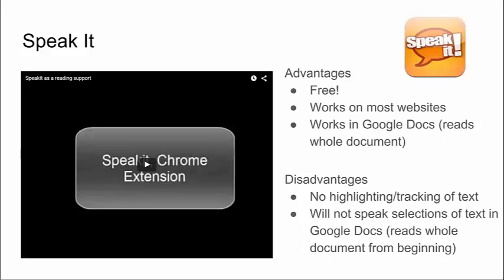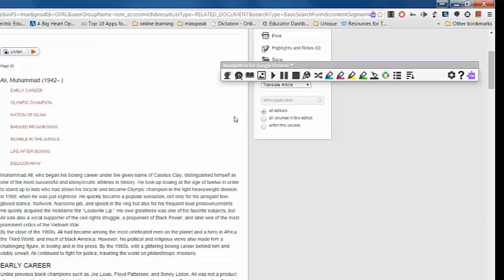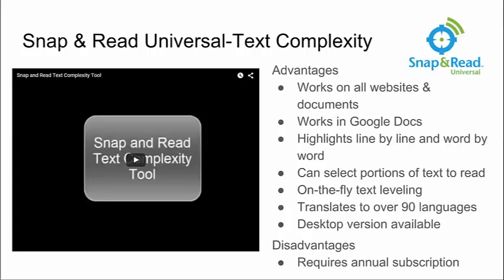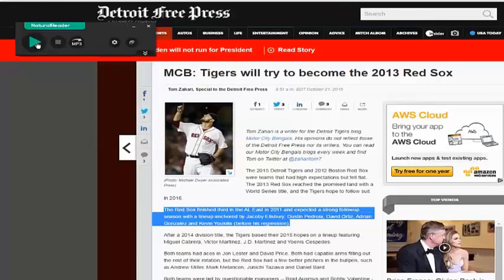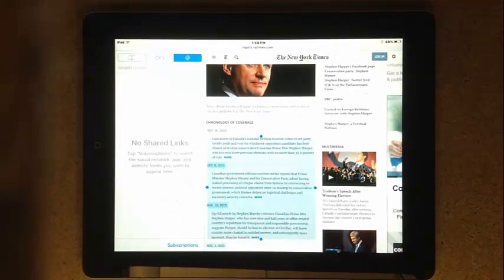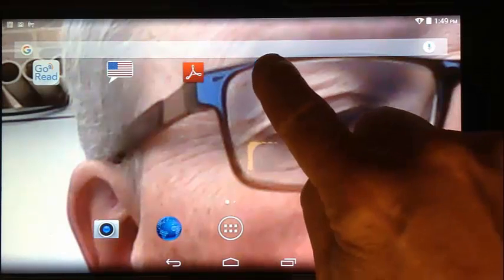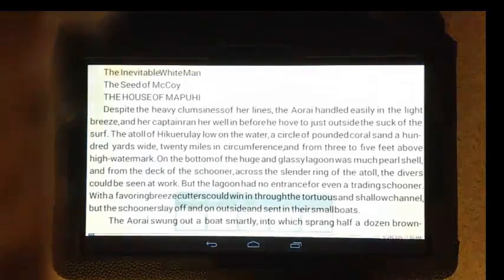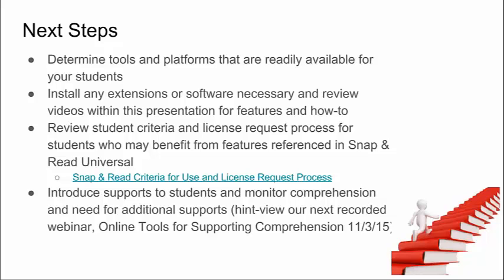AT Tools for Reading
Part three, Tools to support students with print disabilities